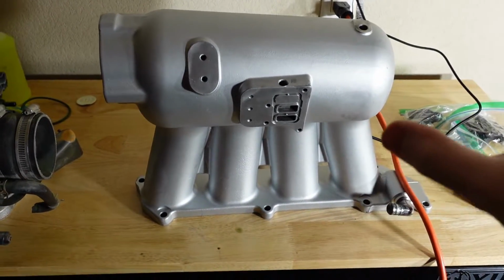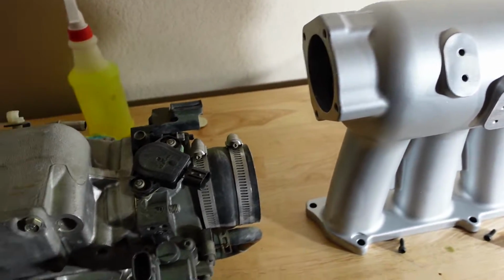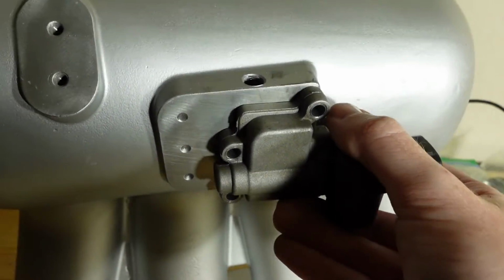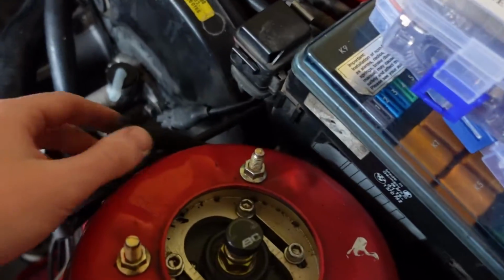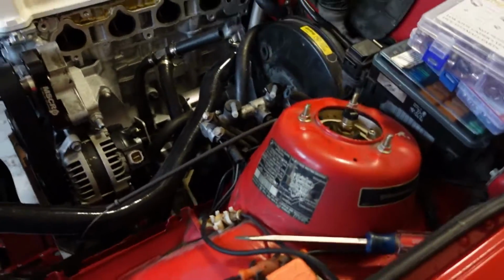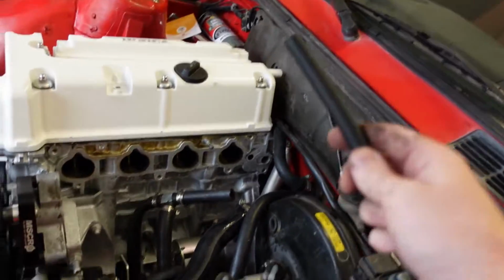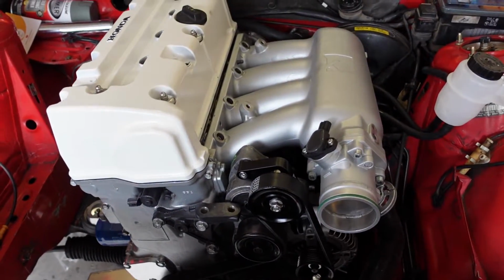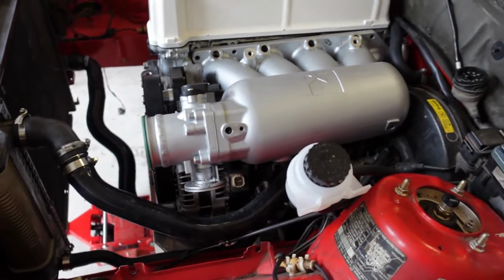Installing RWD K24 Intake Manifold + Brake Reservoir Relocation on Bmw E30!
In today's video I'm installing the k power industries intake manifold, as well as installing the Ireland engineering brake reservoir relocation kit on my bmw e30 K24 Swap! The winners of the Tshirt giveaway are announced at the end of the video!!

Go check out Andrew Warren's YouTube channel and show some love!

Thank you all so much for watching! Getting closer to the first start up!